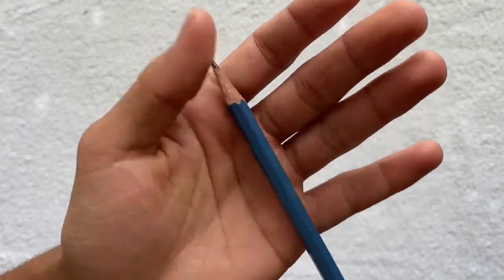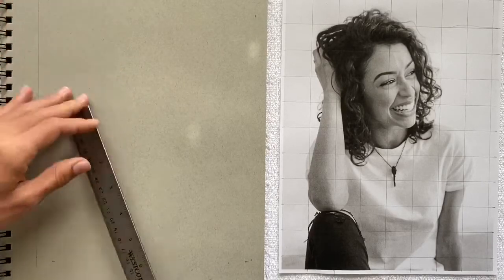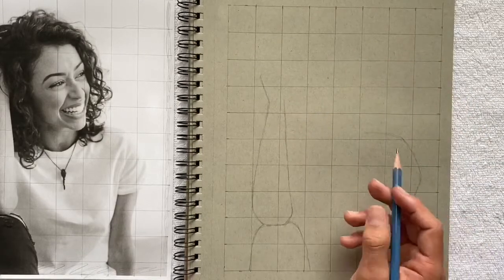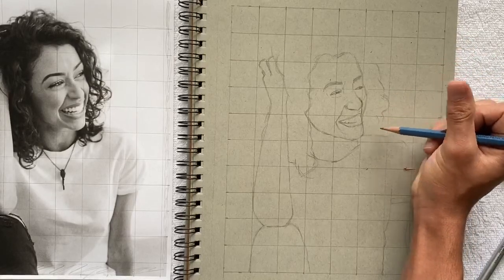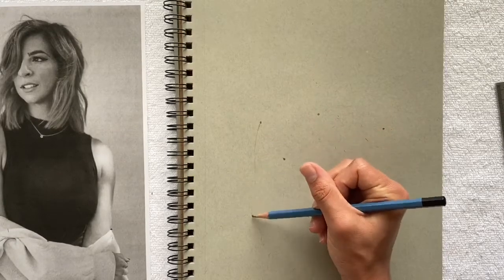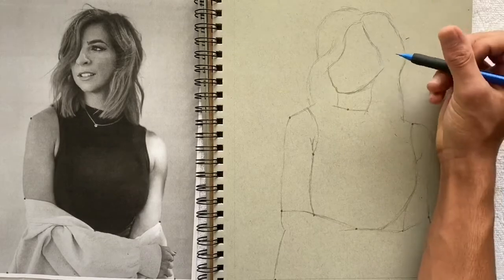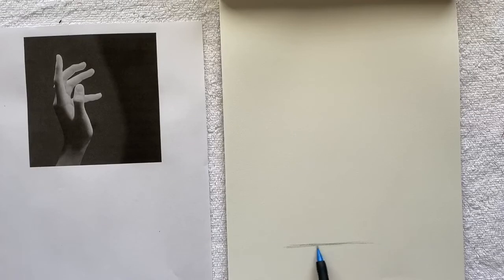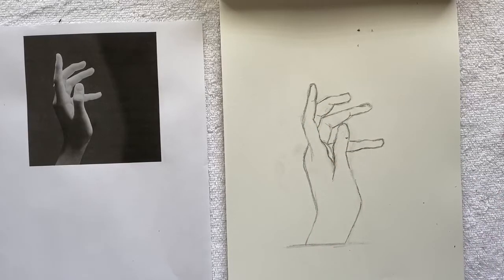How to get an ACCURATE sketch while drawing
Hey guys!
In todays video, I show 3 methods on how I get an accurate sketch. Some of these methods are easy  and some are more difficult. Let me know what you thought of this video down in the comments below!

Materials:
Derwent Graphite pencils
Strathmore toned gray paper
Strathmore drawing paper
Artists Loft 2H pencil
Mechanical Pencil